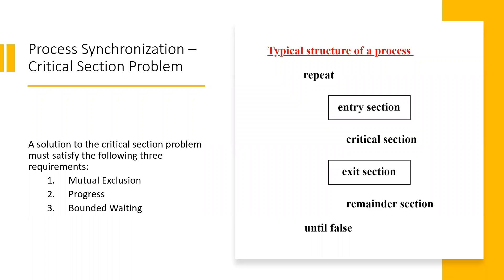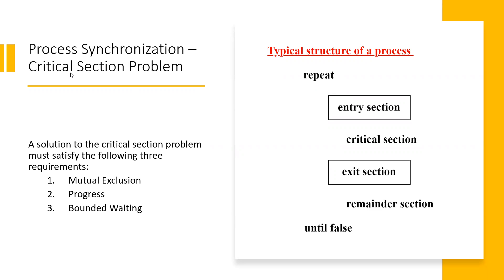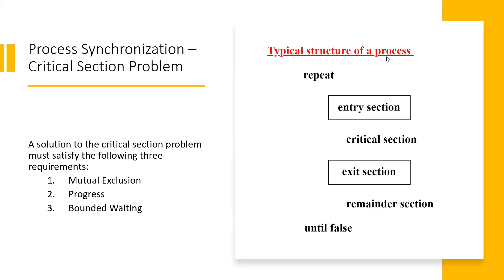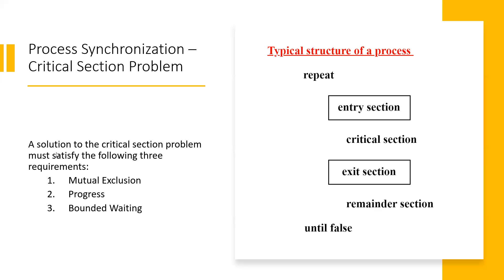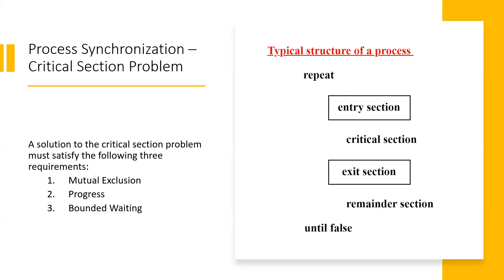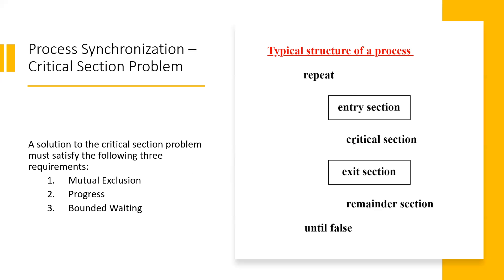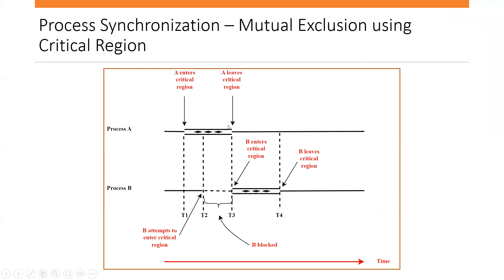Critical Section Problem in Operating Systems | Mutual Exclusion, Progress, Bounded Waiting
What is Critical Section Problem (CSP) and its solution? What are the requirements (Mutual Exclusion, Progress, Bounded Waiting) to satisfy the CSP?